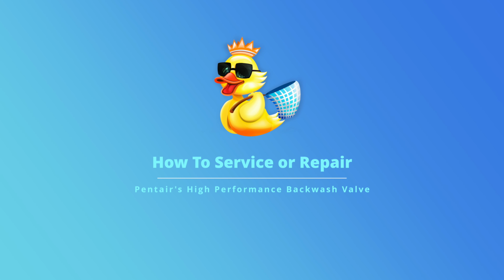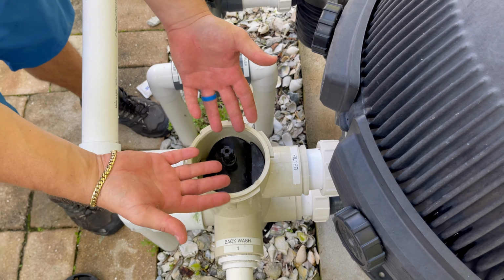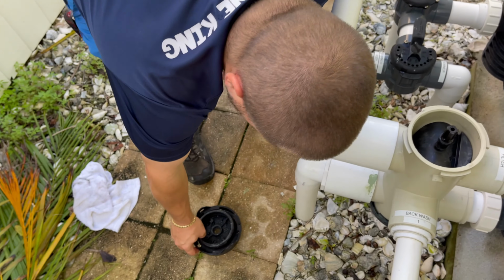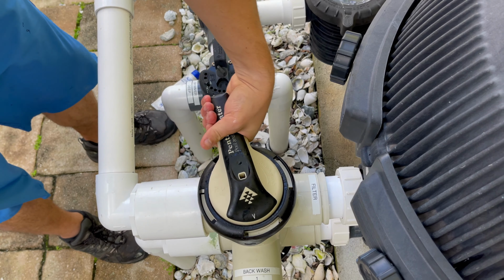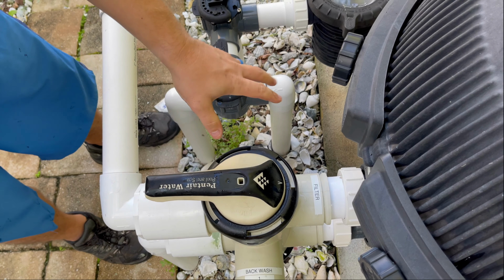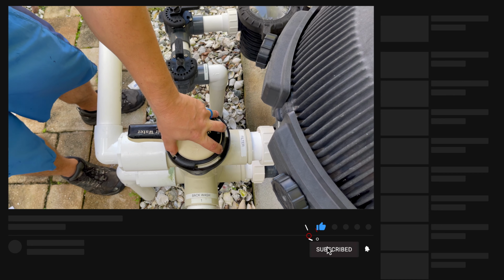How to Fix a Broken Pentair Backwash Valve Handle (Step-by-Step Repair)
How To Fix Pentair Backwash Valve

Is your Pentair FullFloXF backwash valve stuck or broken?

You're not alone-this issue happens more often than you think, especially after long exposure to sun or chemical buildup. In this video, I’ll walk you through exactly how to disassemble, clean, lube, and repair your Pentair FullFloXF High Performance Backwash Valve.

From broken handles to sticky valve paddles, I explain what causes the issues and show you how to fix them properly. You’ll learn how to clean the internal parts, apply the correct lubrication, and reassemble the valve to keep your pool filtration system running like new. This is a must-watch if you’re dealing with multiport valve problems or want to avoid breaking parts in the future.
Timestamps
00:00 – Introduction & Issue Overview
 00:25 – Causes of Handle Failure
 00:55 – Repair Plan Overview
 01:06 – System Shutdown & Pressure Release
 01:17 – Valve Lid Removal
 01:54 – Internal Valve Function Explained
 02:37 – O-Ring Cleaning & Lubrication Steps
 03:10 – Component Cleaning & Inspection
 04:25 – Lubrication of All Key Parts
 04:51 – Reassembly Process
 06:04 – New Handle Installation
 06:24 – Function Test
 06:29 – Summary & Completion
 06:39 – Outro

🔗 Check out all of the pool discussions at "The Pool Deck" by Skimmer

🔗 Get $10 off any order at The POD Company when you buy your cold plunge tub

🔎 Related Phrases:

How to Fix a Broken Pentair Backwash Valve Handle, Step-by-Step Repair, How To Fix Pentair Backwash Valve, Pentair FullFloXF Valve Repair Tutorial, Backwash Valve Handle Replacement, Pool Filter Valve Stuck Repair, How To Lube FullFloXF Valve Parts, Pentair Multiport Valve Maintenance, Pool Backwash Valve Service Guide, Chlorine King Pool Valve Tutorial, Fix Sticky Pool Valve Handle, Backwash Valve Cleaning Steps